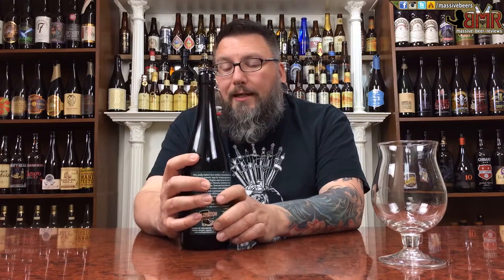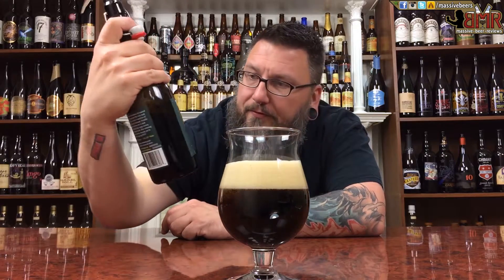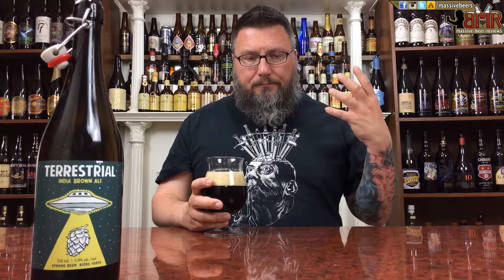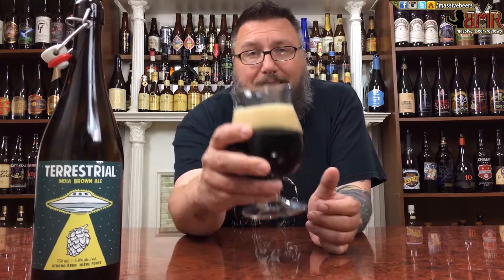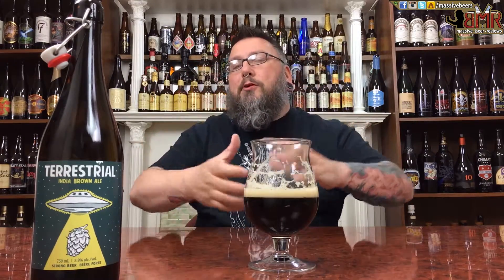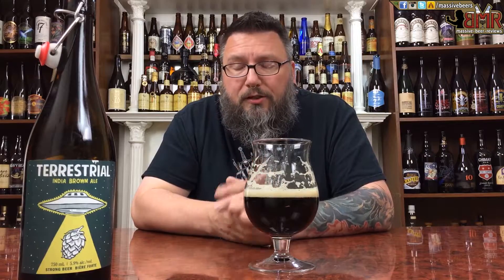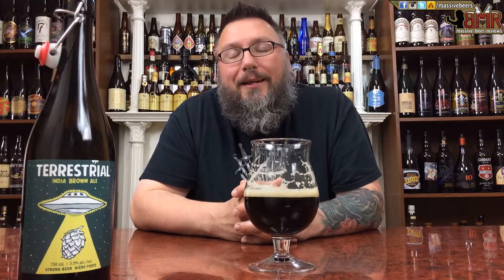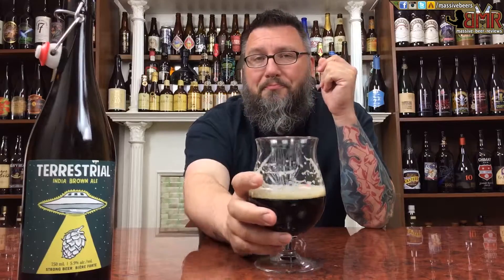Massive Beer Reviews # 374 Wellington Terrestrial India Brown Ale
And we cap off this shock and awe of a review week with a four banger from Canada's own Wellington Brewing!

Second up we have their Terrestrial India Brown Ale

DETAILS:

Beer: Terrestrial India Brown Ale
Brewery: Wellington
Style: American Brown Ale
Age: 2015
ABV: 5.90%
IBU: ??

RATINGS:

Rating        1/100:
Value          1/10:
Availability   1/10: